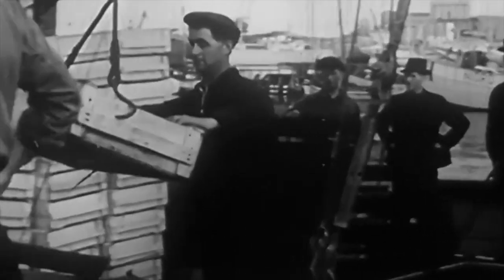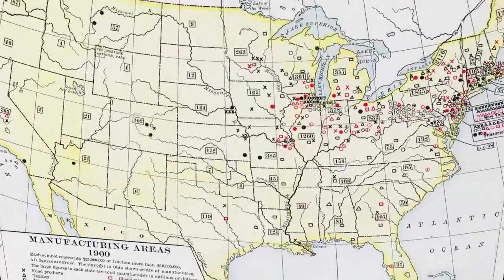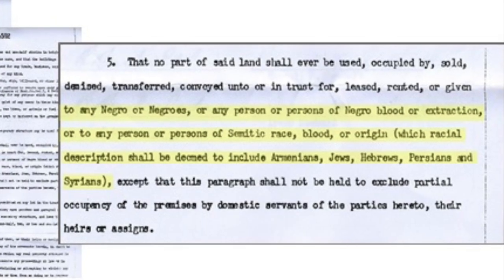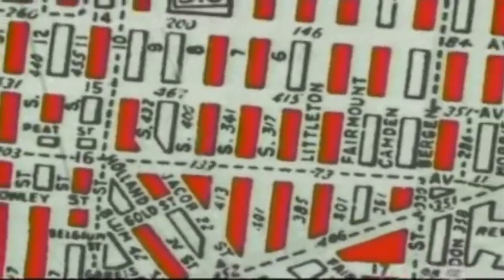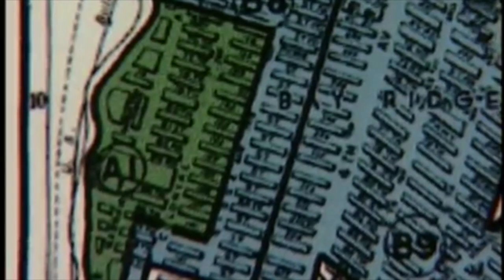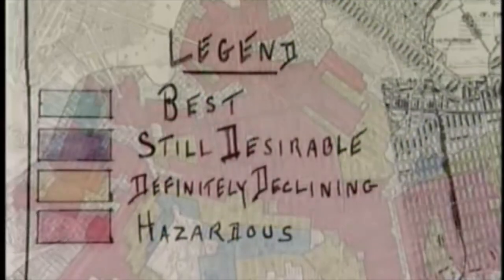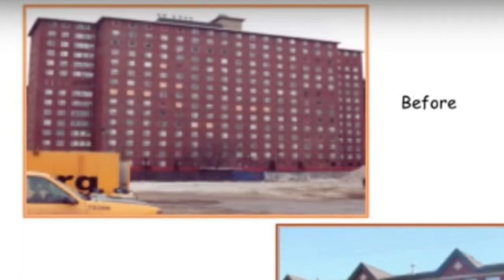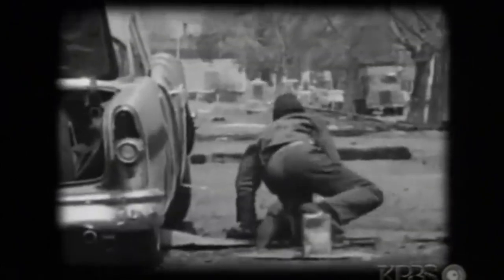Robert Taylor Homes - Multimedia Project - UCLAm5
Documentary on Robert Taylor Homes in Chicago by Umair Khan, Maverick Johnson, Ryan Chapman, and Safia Kartoum.